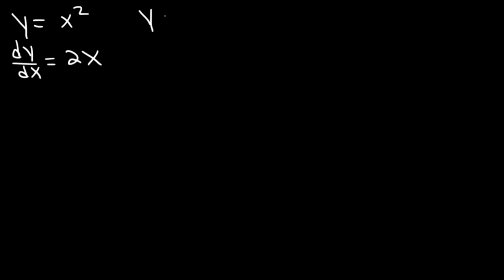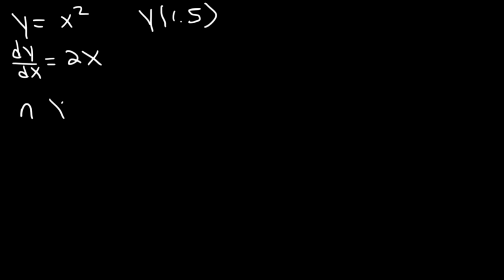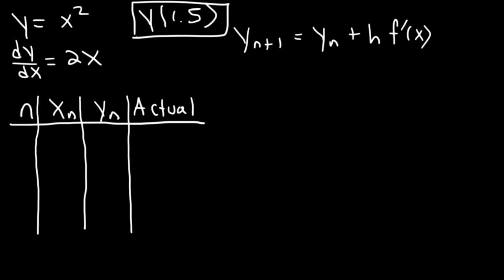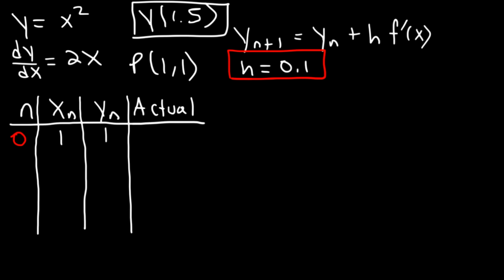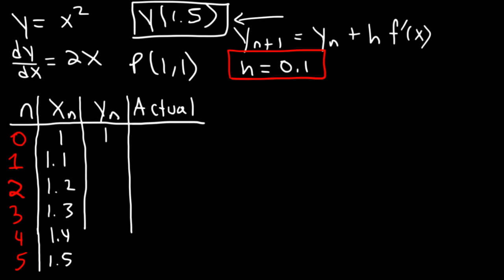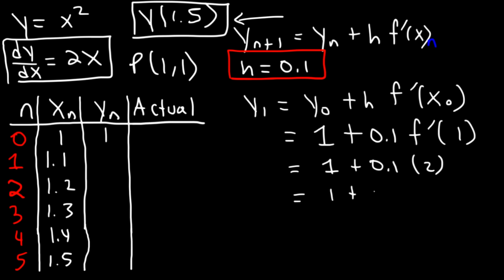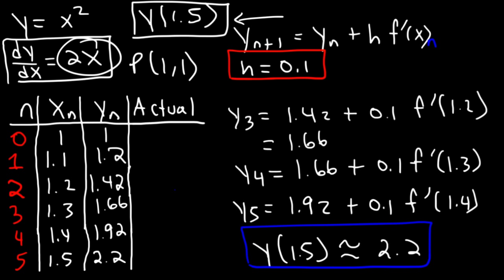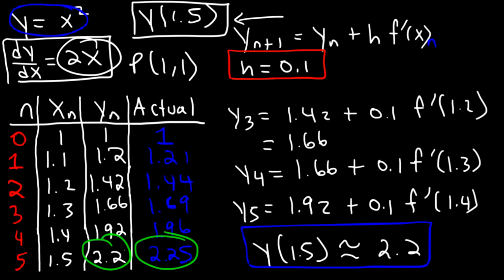Euler's Method Differential Equations, Examples, Numerical Methods, Calculus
This calculus video tutorial explains how to use euler's method to find the solution to a differential equation.  Euler's method is a numerical method that helps to estimate the y value of a function at some x value given the differential equation or the derivative of a function.  It's similar to the tangent line approximation but with midcourse correction.  This calculus video contains a few examples and practice problems using Euler's method and it has a few graphs to help explain the concept as well.